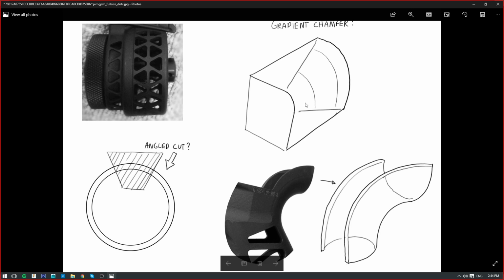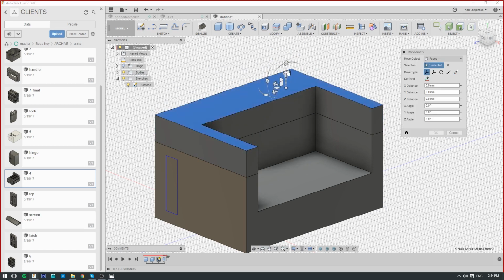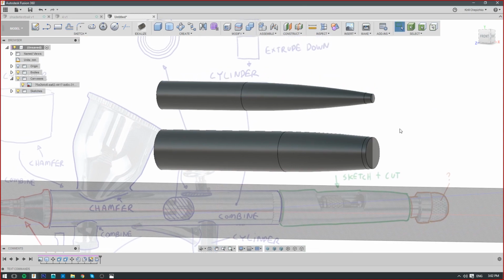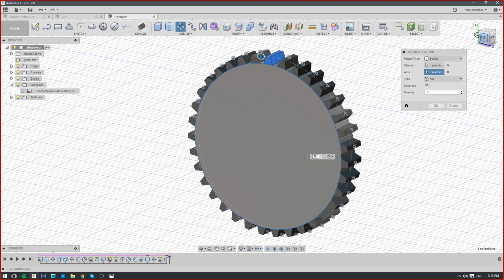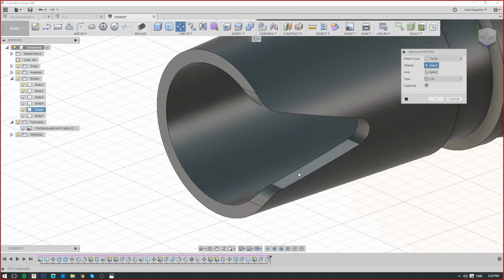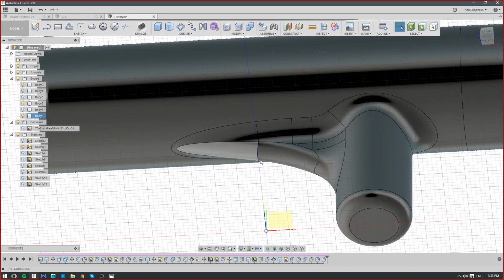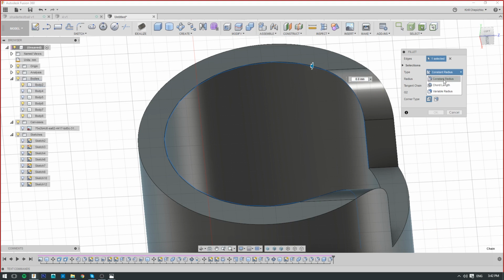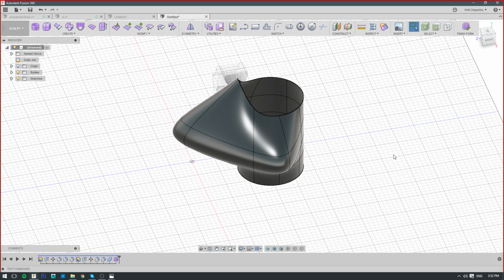Fusion 360游戏武器建模设计实例训练视频教程 40 01 Wouter's JourneyAv29068103,P40